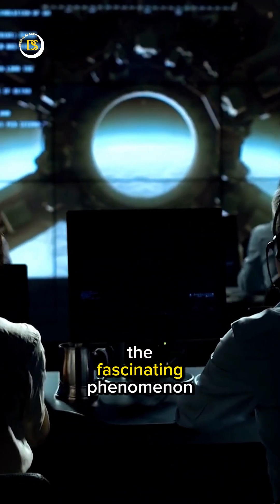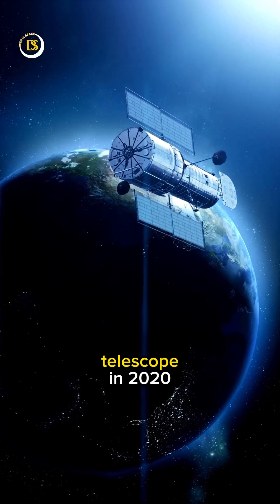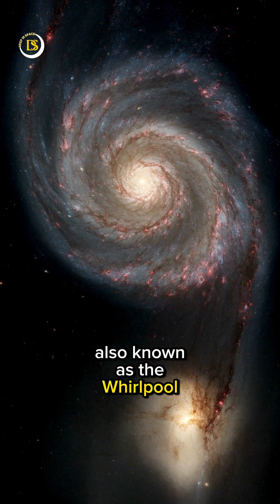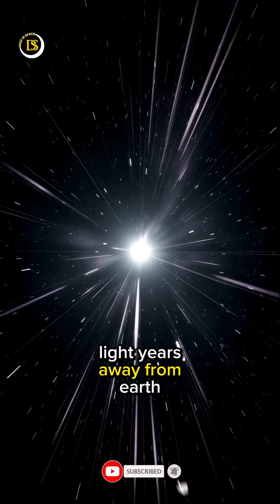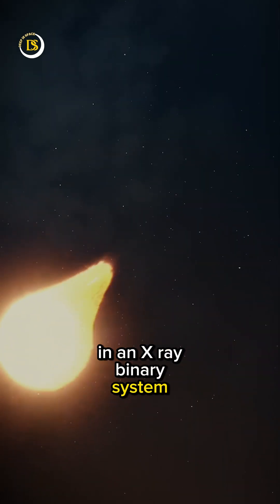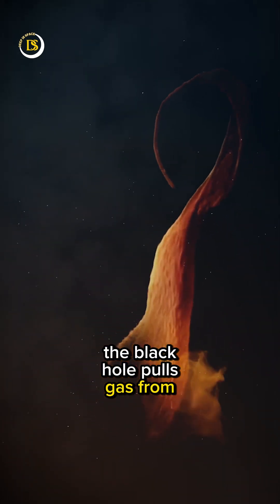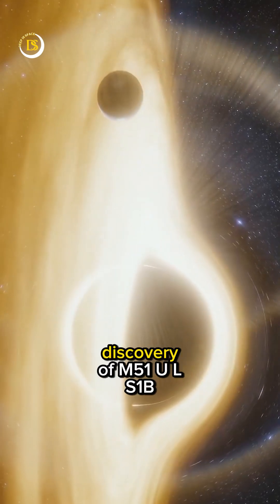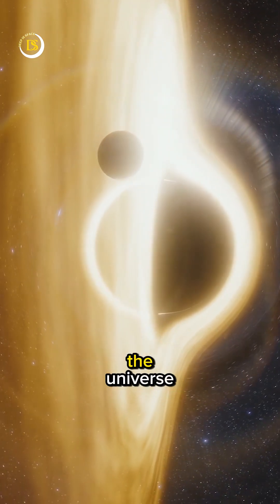Mysterious Planet in Whirlpool Galaxy, M51 ULS 1B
Scientists have been studying the fascinating phenomenon of planets orbiting black holes, and One remarkable discovery was made by NASA's Hubble telescope in 2020. They found a planet called M51 ULS 1B, located in the galaxy M51, also known as the Whirlpool Galaxy. What makes this discovery even more extraordinary is that M51 ULS 1B is not in our Milky Way galaxy, but rather, it's 27 million light-years away from Earth! M51 ULS 1B is a gas giant planet, similar in size to Saturn. It orbits an X-ray binary system, which consists of a black hole and a normal star. In an X-ray binary system, the black hole pulls gas from its companion star, creating intense X-ray emissions. This interaction between the black hole and the star is what led to the discovery of M51 ULS 1B. scientists believe that there could be many more planets orbiting black holes throughout the vast expanse of the universe. and if you are interested in cosmos then follow deep in space.